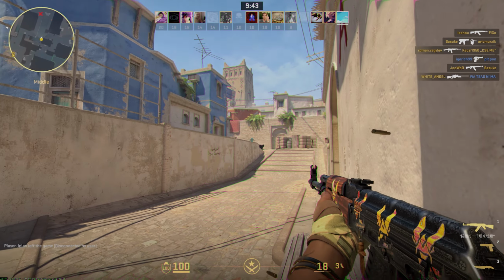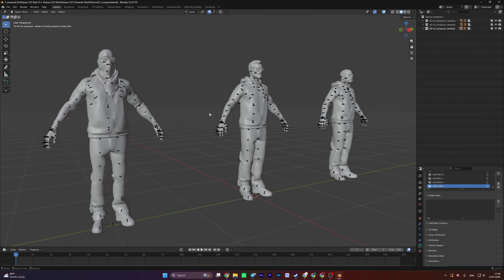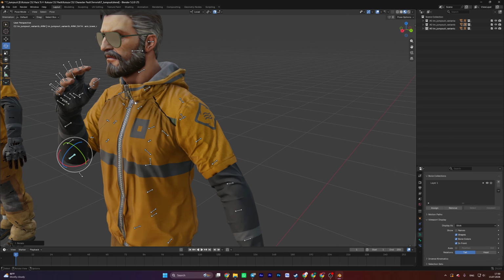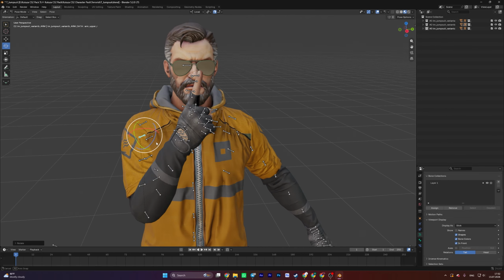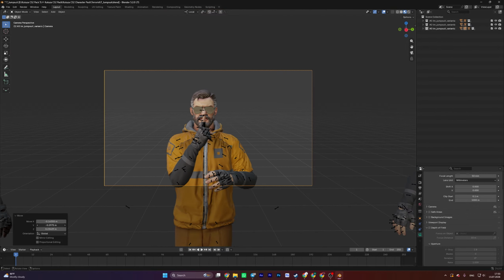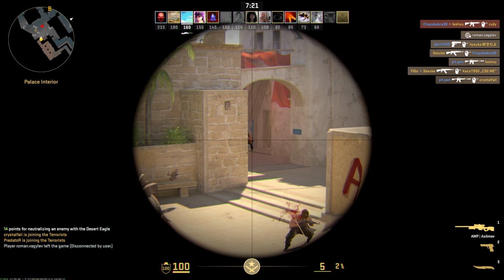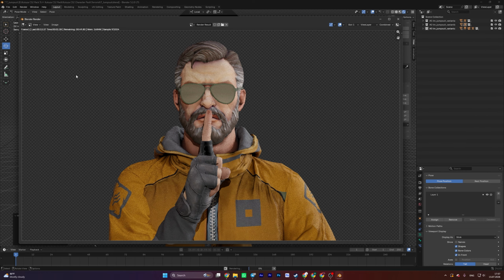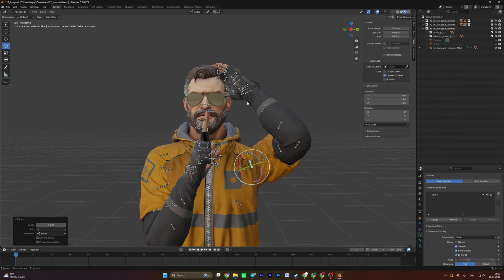How to Pose CS2 Agents in Blender for Thumbnails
In this tutorial, I’ll show you how to pose CS2 agents in Blender and create custom 3D renders for YouTube thumbnails.

You’ll learn how to work with CS2 character models, use Pose Mode, adjust the bones and hands, recreate a reference pose, set up the camera and lighting, and render the final image.

This method is useful for custom CS2 poses, Counter-Strike 2 renders, gaming thumbnails and other CS2 content.